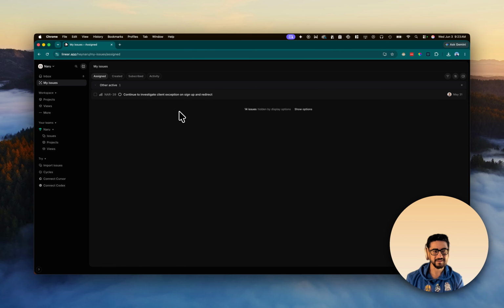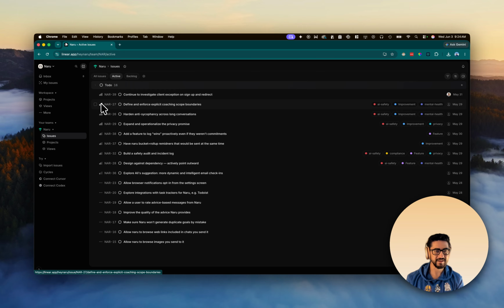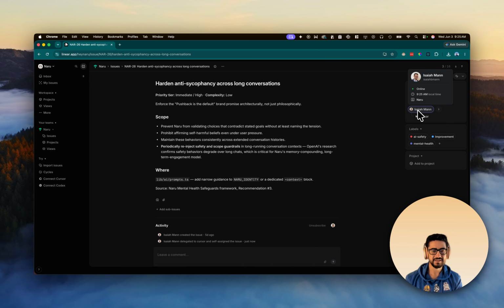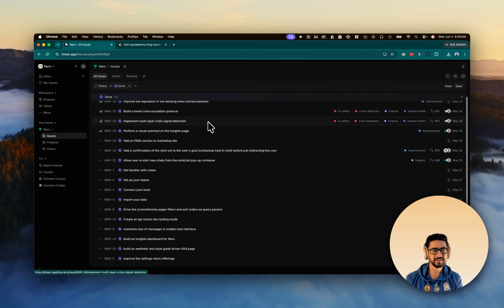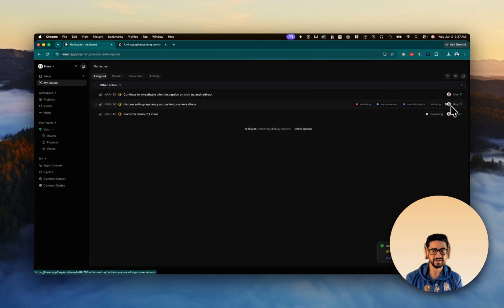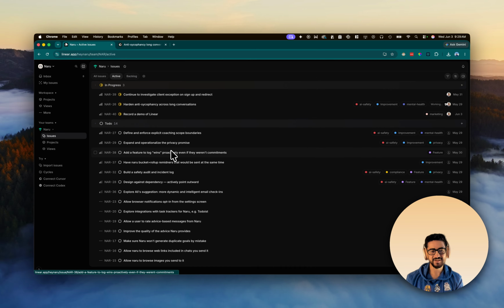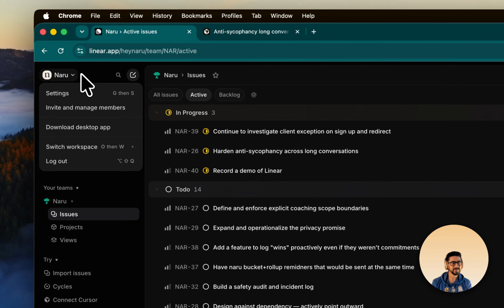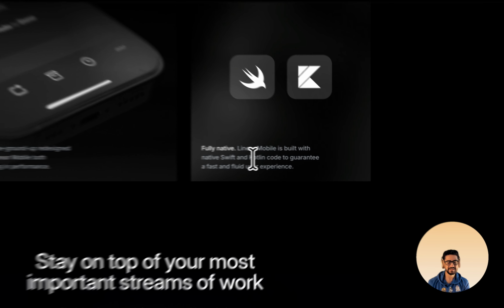Linear: First Look (slick project management)